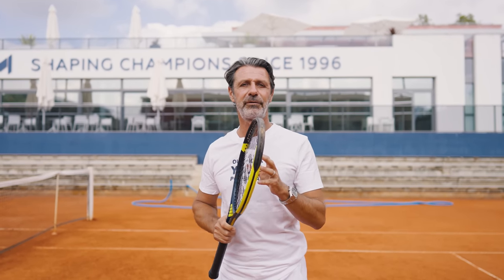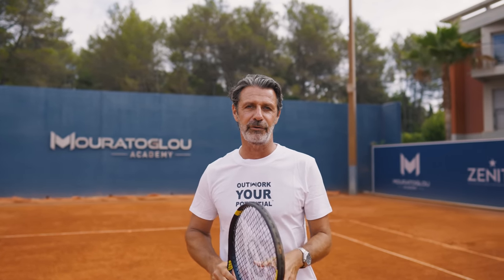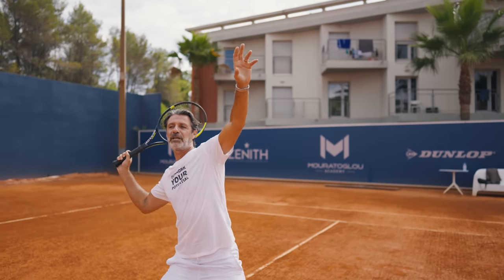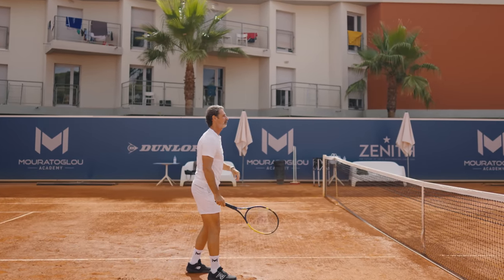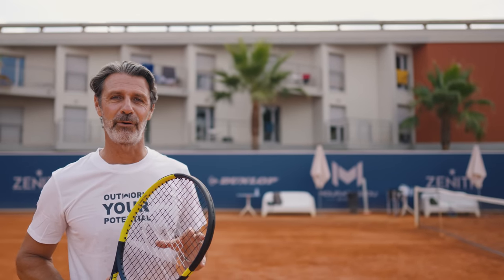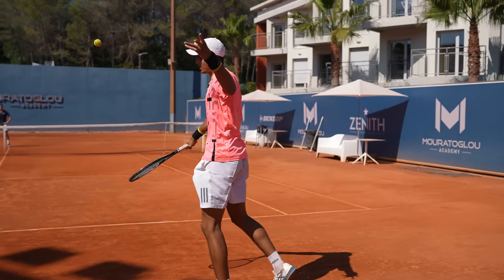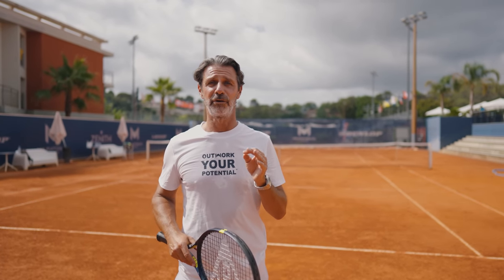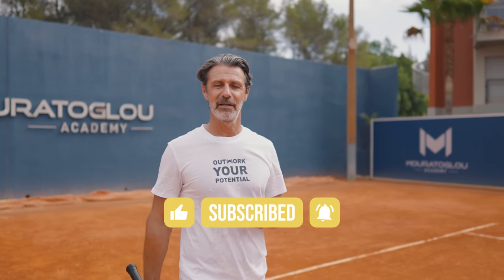The Smash: TENNIS MASTERCLASS by Patrick Mouratoglou, EPISODE 7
In this Tennis Masterclass, I talk about the smash.

The smash is a key shot in tennis but it’s also probably the one shot that players practice the least. Not everyone is a good smasher of the ball – it is the weakest part of Novak Djokovic’s game – but it is a shot you can master, if you get the basics right.

You need to know how to get in the right position to hit the ball, when to hit it, where to place it and when it is best to let the ball bounce first.

If you want to improve your smash, take a look at this video as I look in detail at the key elements of the smash and how you can use it to further improve your game.

I have no doubt that if you start following some of this advice, you will soon be smashing like Pete Sampras or Gael Monfils. So, let's begin!!

Chapters:
0:00 - Intro
0:25 – positioning . Position yourself sideways and turn your shoulder. Use your non-playing arm to help get you in the right place.
3:55 - wheretohit – how deep should you hit it and which side do you go.
4:40 – practice hitting your smash to both halves of the court
5:30 – whentohit – When it’s best to let the ball bounce before smashing
7:25 – thejumpsmash. How to smash like Pete Sampras and Gael Monfils
7:25 – Why some players are not good at the smash. It’s down to positioning and deceleration.
10:30 – deepsmash – when a lob lands deep, how to hit the smash well from the baseline

THE COACH
Patrick